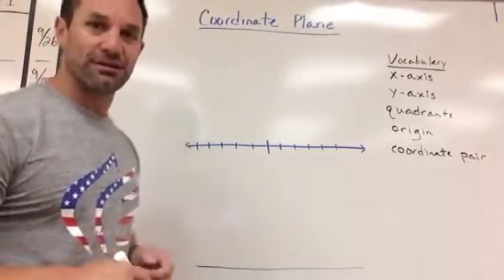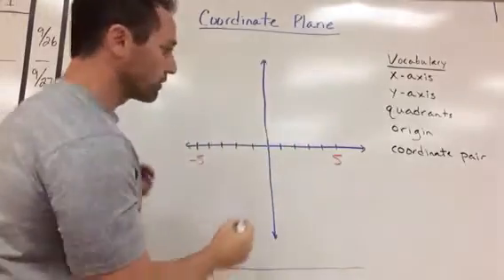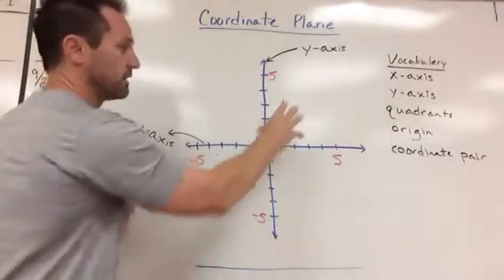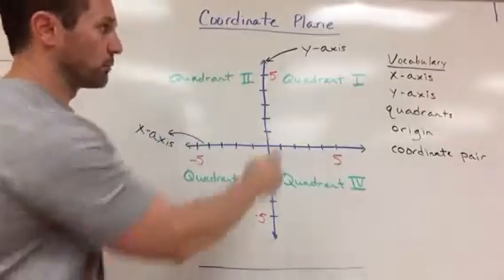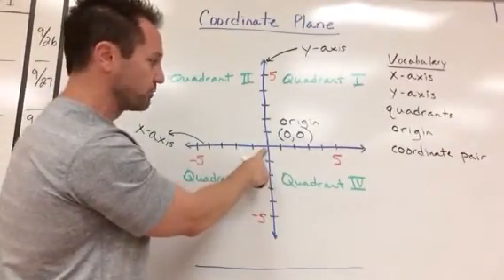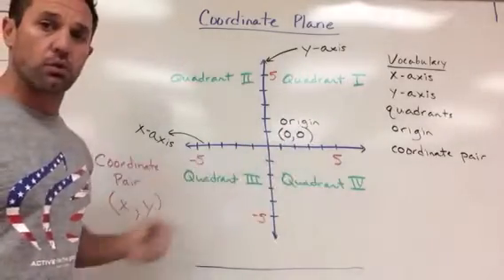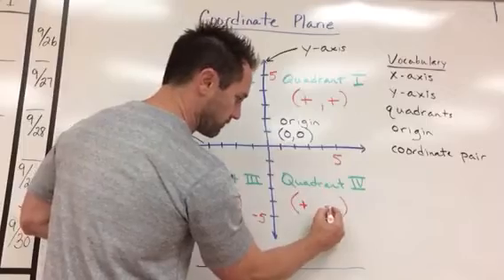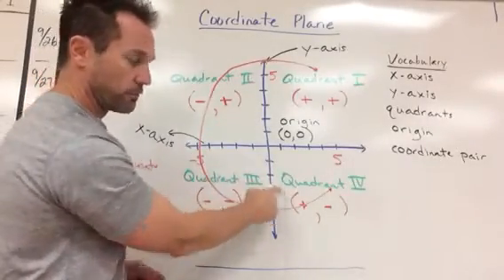Coordinate Plane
Intro to the coordinate plane. Algebra 1.